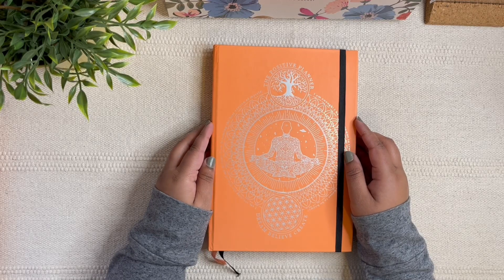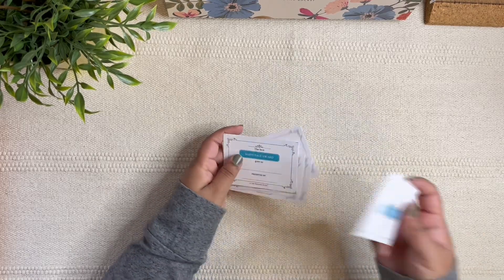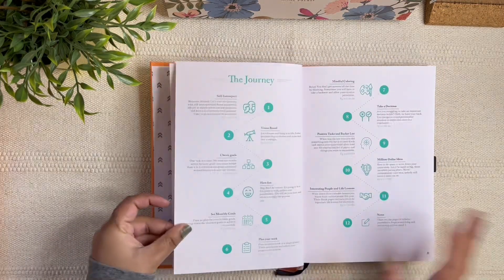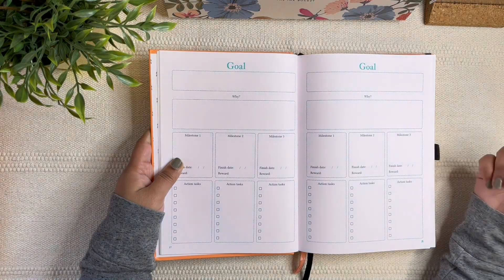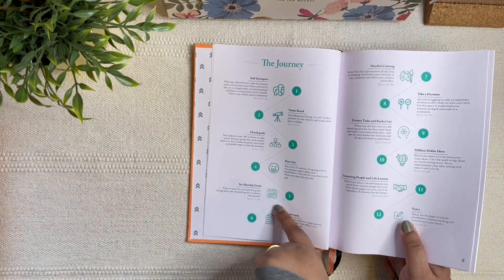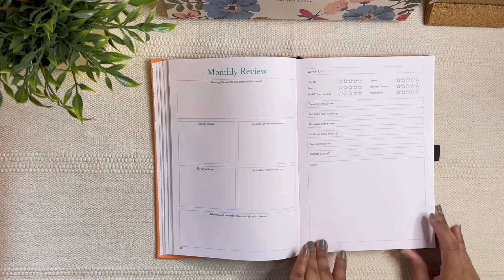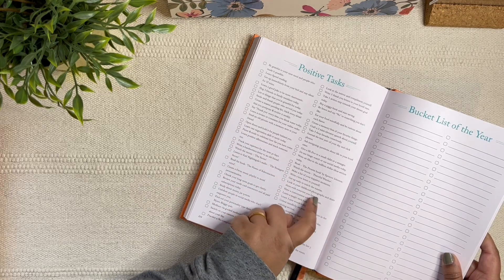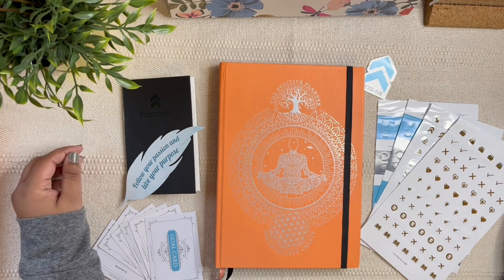The Positive Store Planner | 2023 Planner India | Sanjana Raj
Thanks to the team at The Positive Store for sending me the 2023 planner ❤️